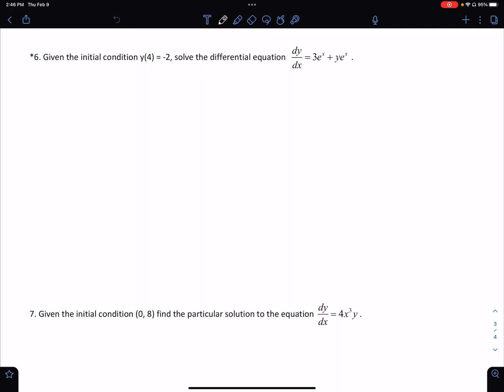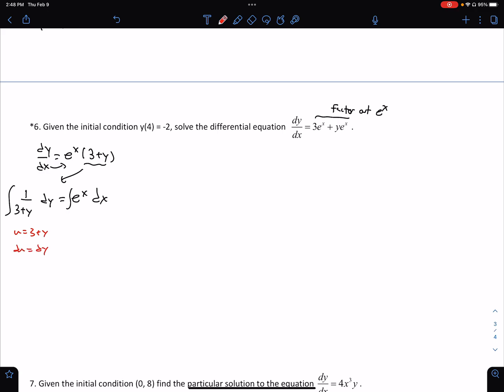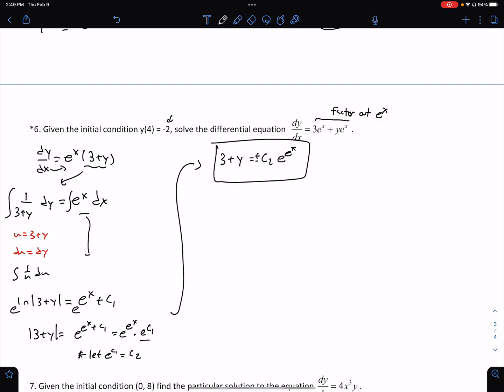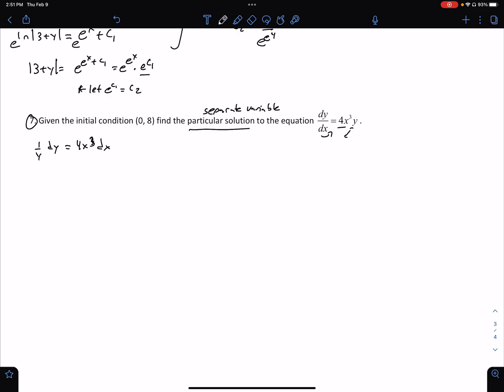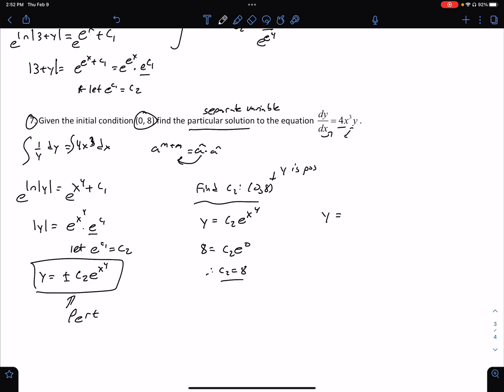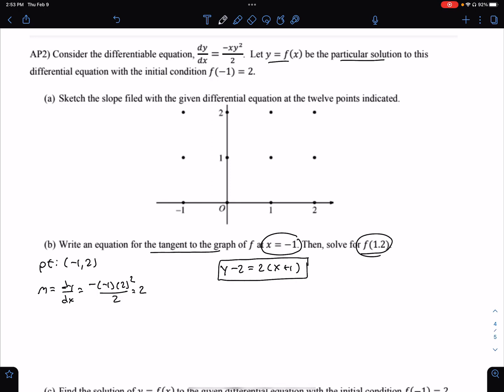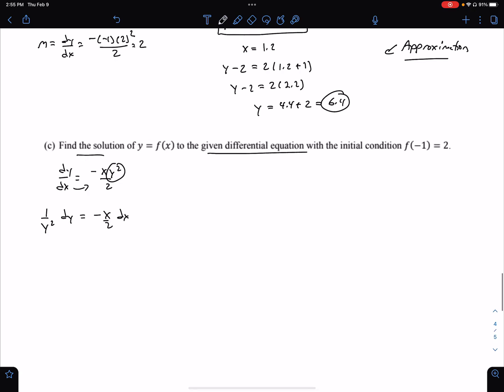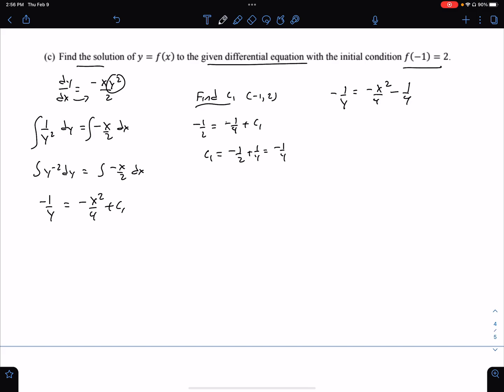AB Separation of Variable Day 2 (Part 3)